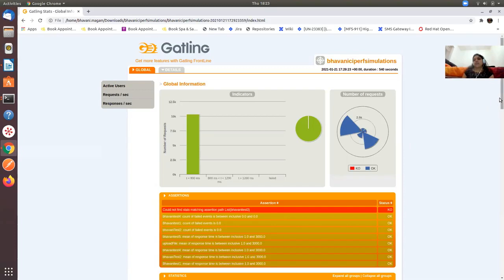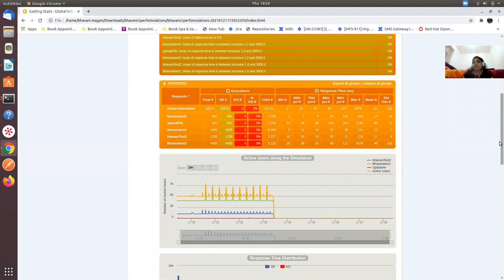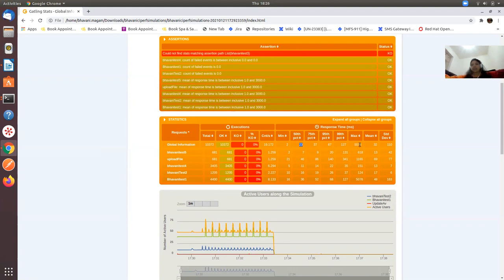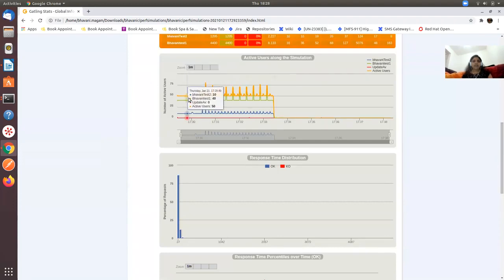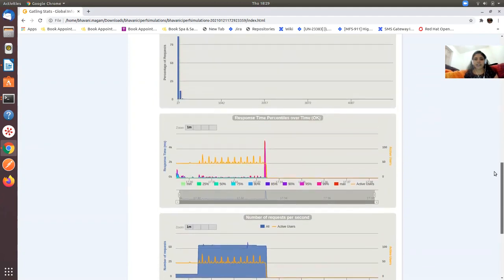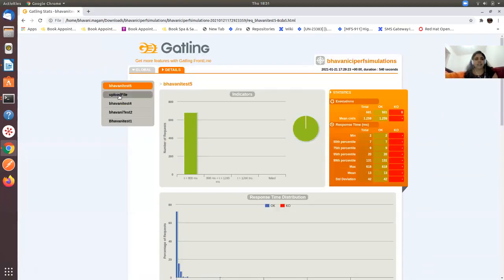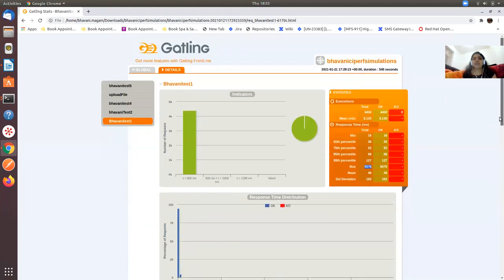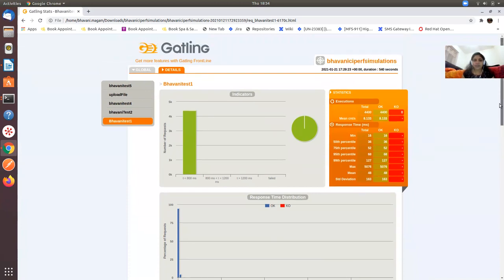Gatling Reports explained